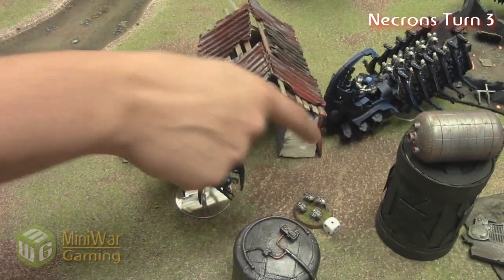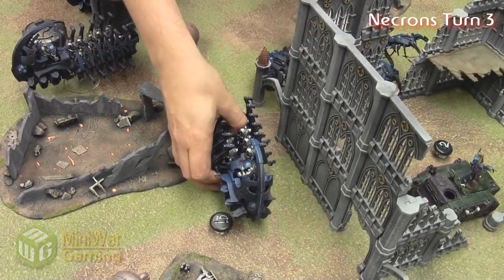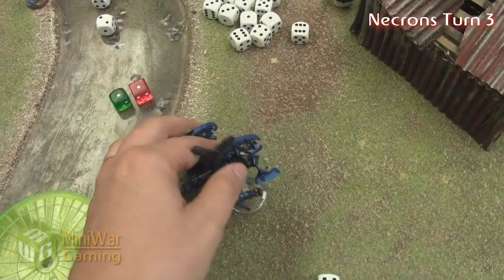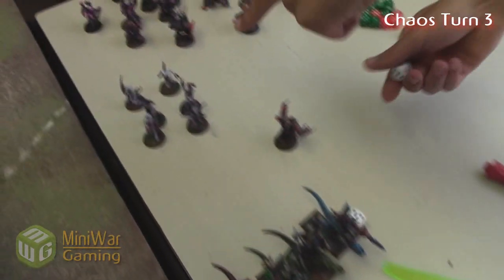Chaos Allies vs Necrons Warhammer 40k Battle Report - Beat Matt Batrep - Part 3/4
The battle continues.